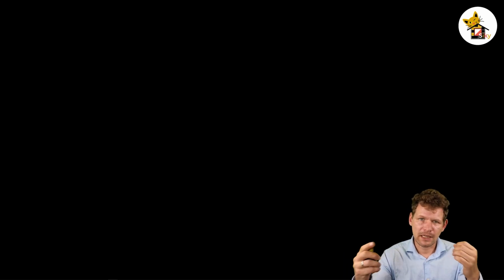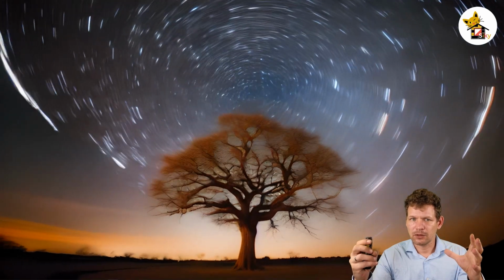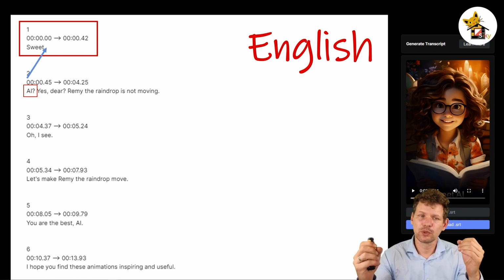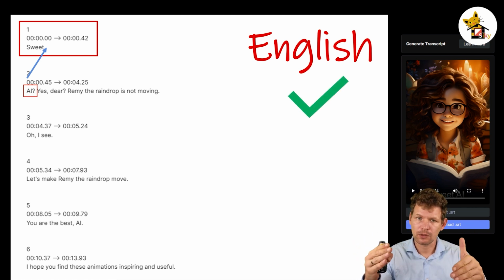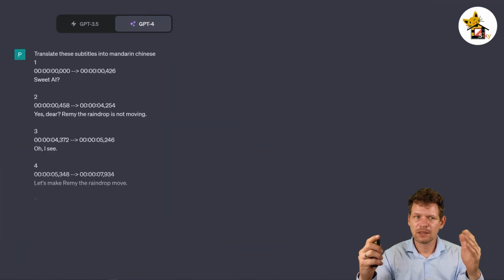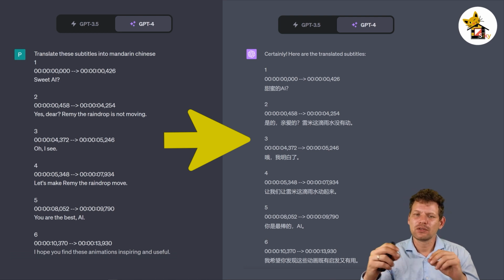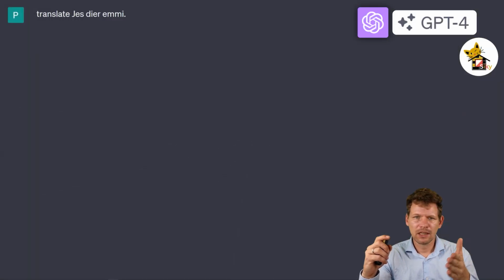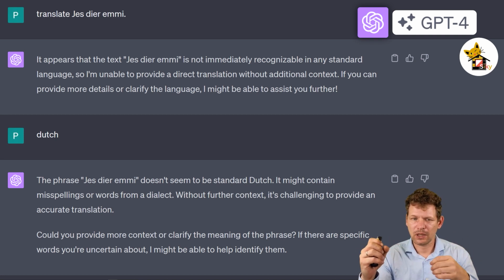Translating Courses with AI: Our RUNWAYML Test"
Dive deep into our experiment with RUNWAYML AI as we aim to make our courses multilingual. With a diverse audience and past courses in Danish, we're pushing the boundaries of what AI can achieve in transcription and translation. Through our journey, learn the intricacies of integrating AI tools like ChatGPT and the essence of understanding your AI for optimal results. A treasure trove for online business aspirants keen on AI.